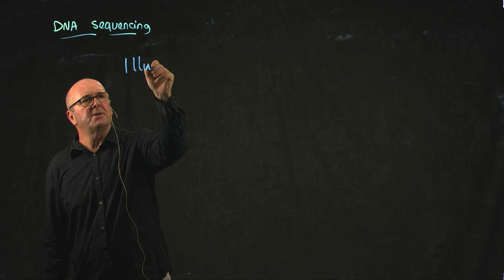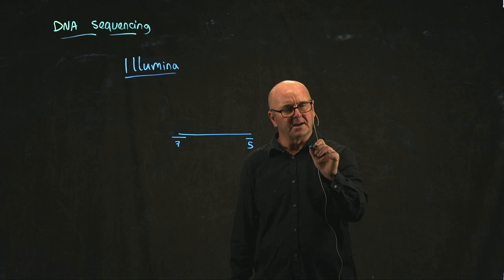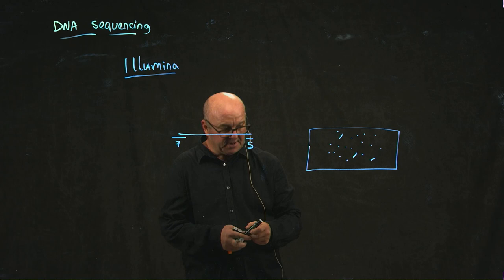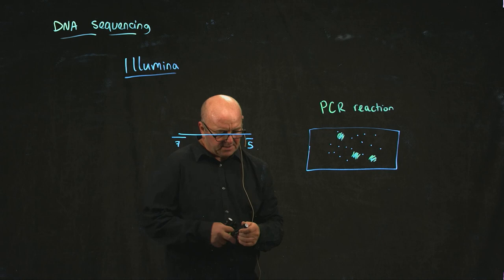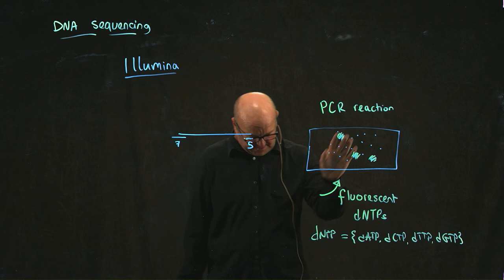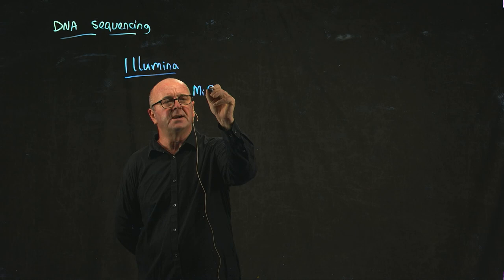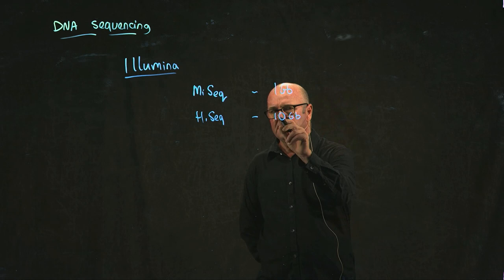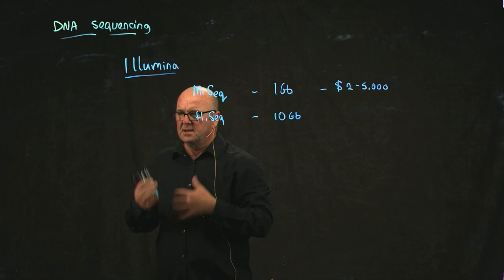Introduction to Illumina Sequencing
Dr. Rob Edwards from San Diego State University introduces Illumina DNA sequencing.